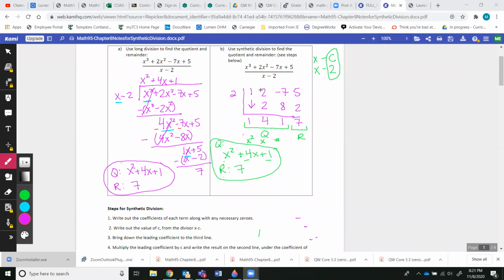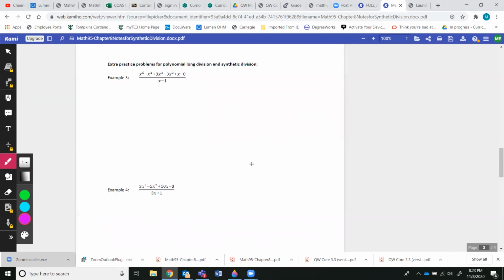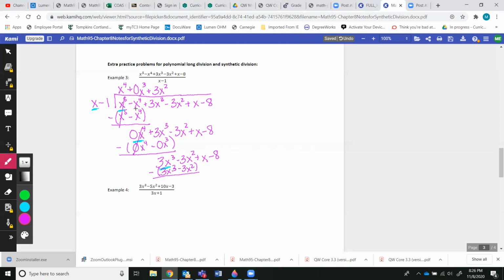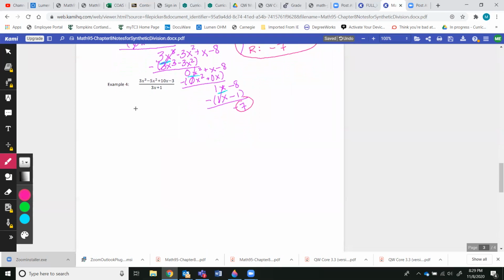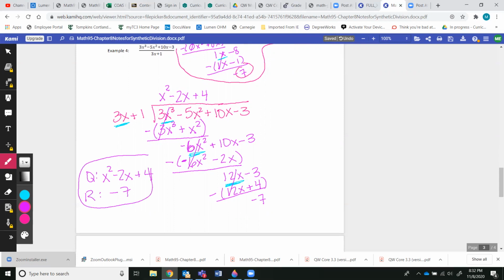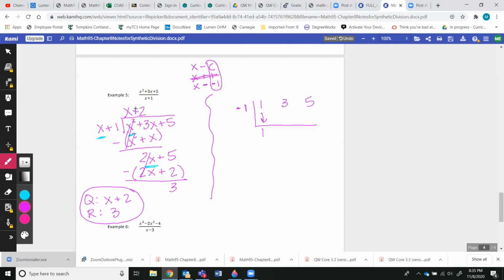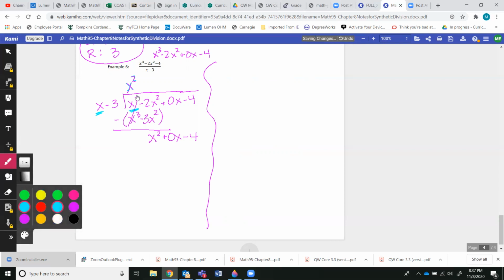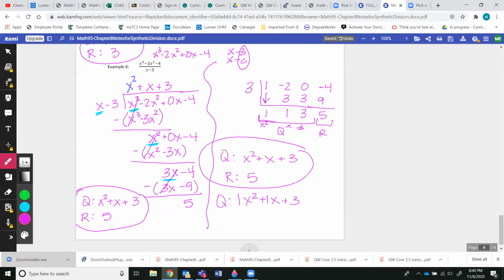Math 95 - Fall 2020 - Chapter 8 Notes for Synthetic Division